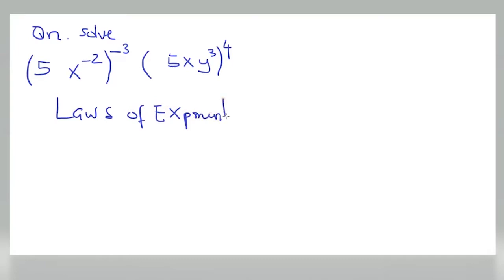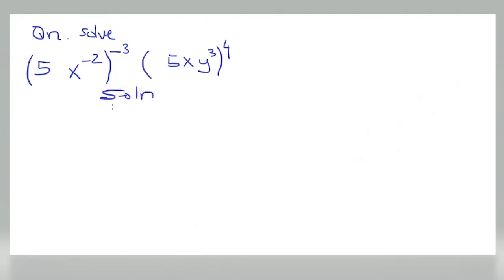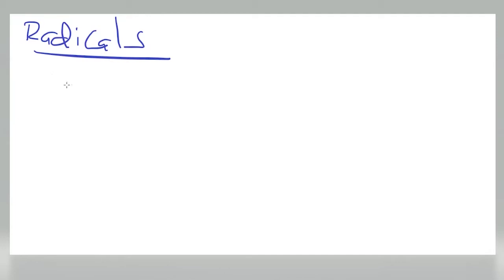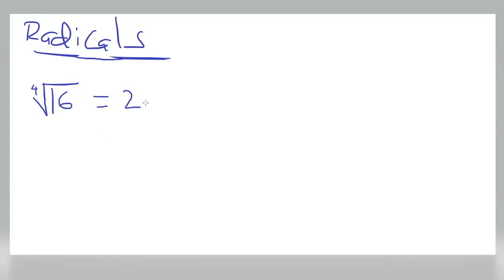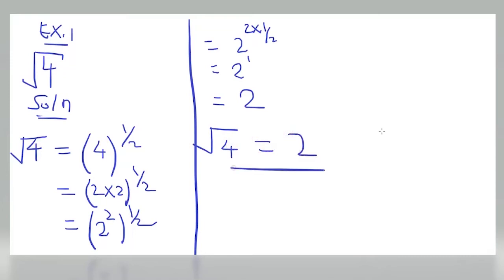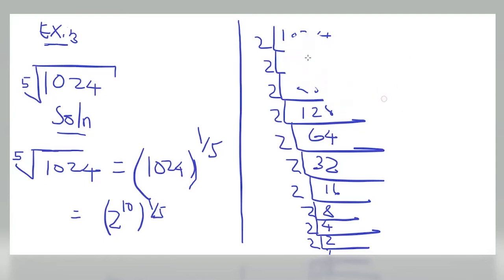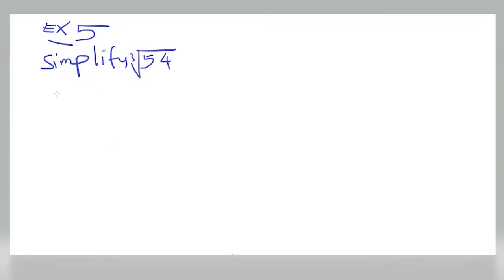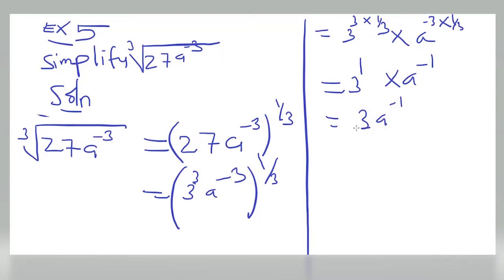Operations on radicals TP1,Part3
Mathematics ,Operations of radicals for Ordinary level